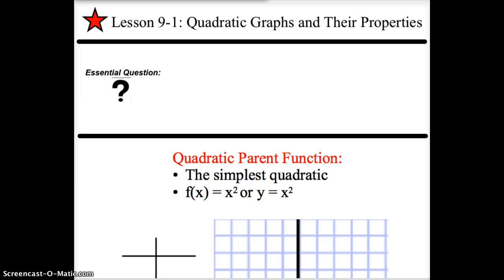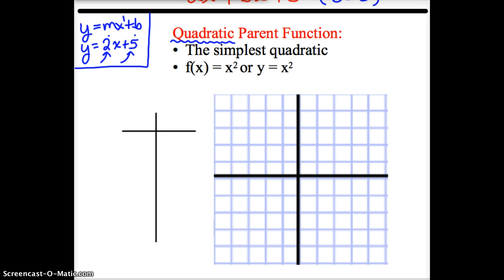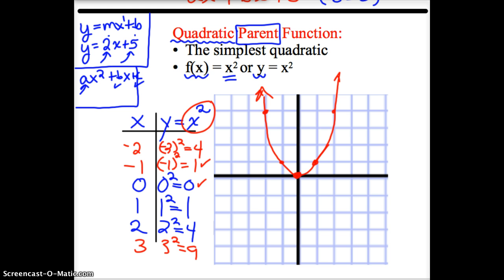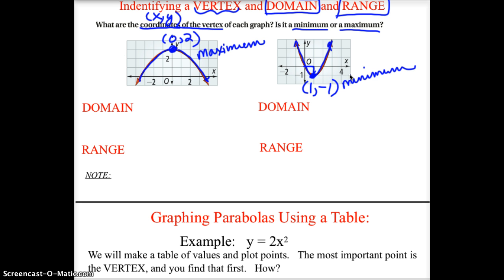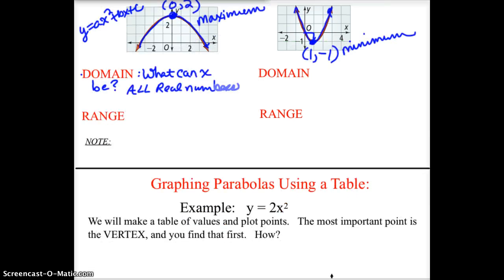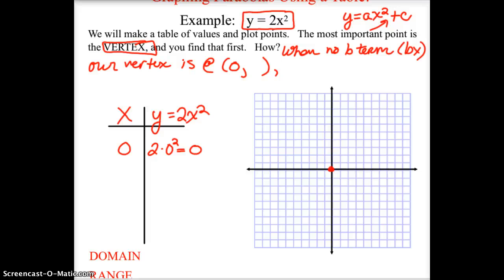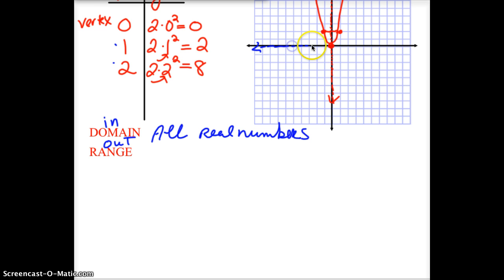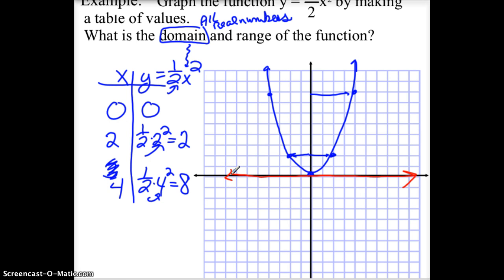Notes 9.1Apart1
Graphing simple quadratic functions